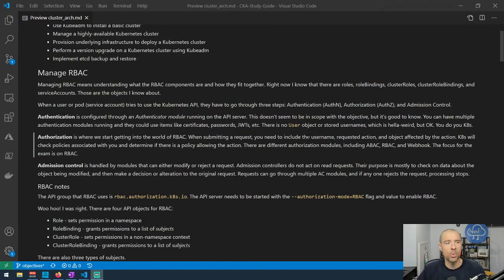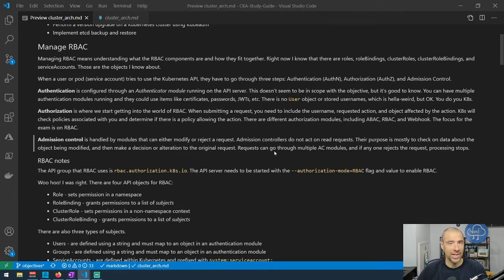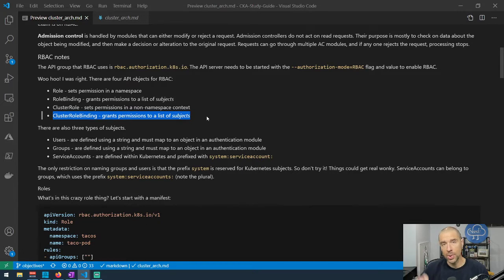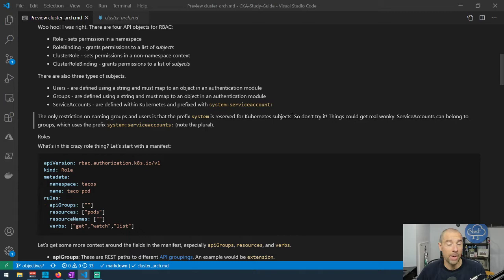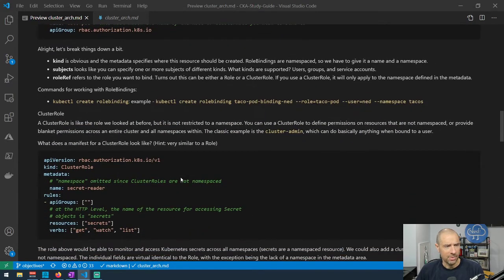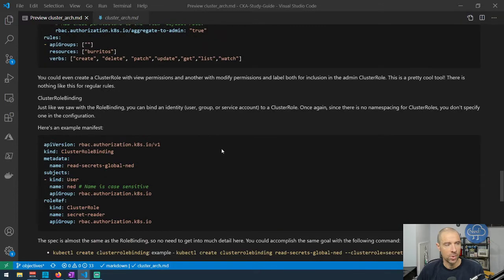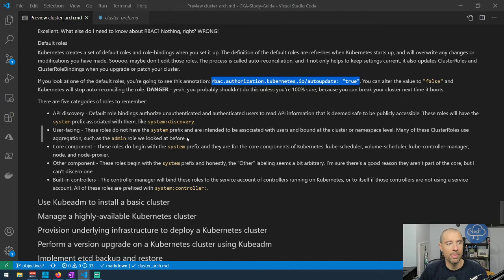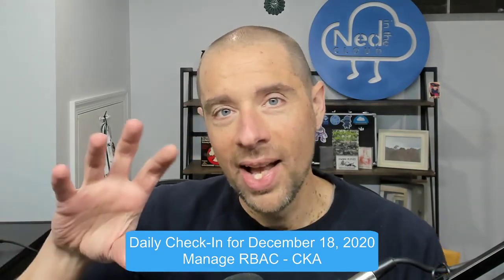Manage RBAC - CKA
The first objective of the "Cluster architecture, installation, and configuration" domain is to Manage RBAC. In this video, I am going to review what I've learned so far regarding RBAC in Kubernetes. You can read the docs for yourself